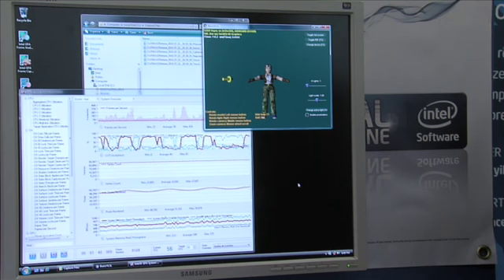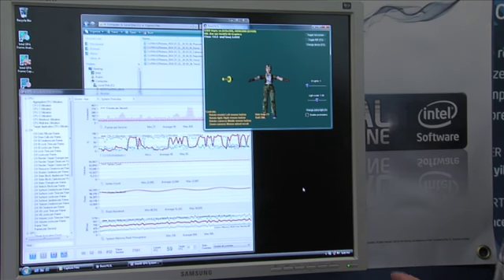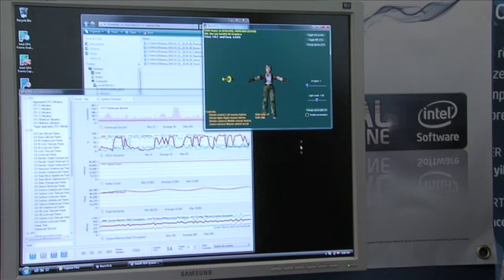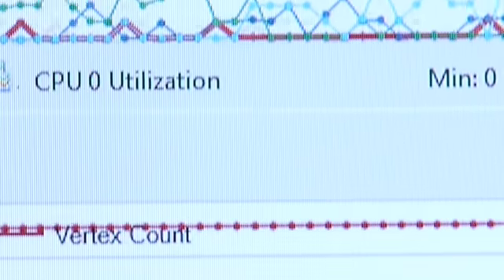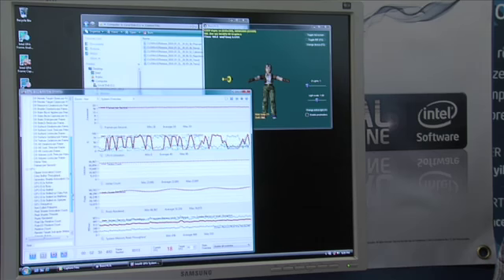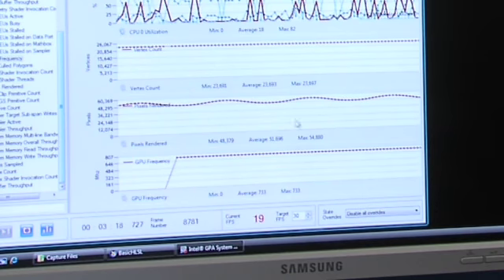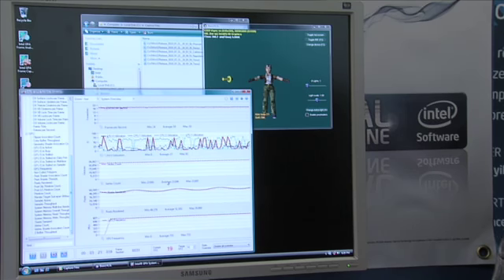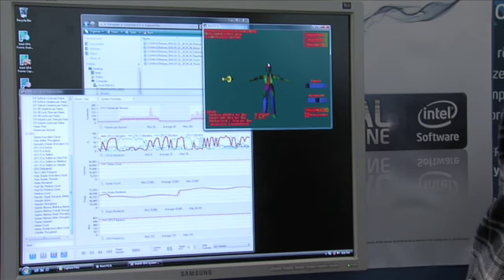GDCE 2010: Part 1/3 of Intel Graphics Performance Analyzers live-demo (System Analyzer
During GDCE 2010 Leigh Davies from Intel showed us the tool suite Intel Graphics Performance Analyzers in detail. The first part covers the System Analyser.